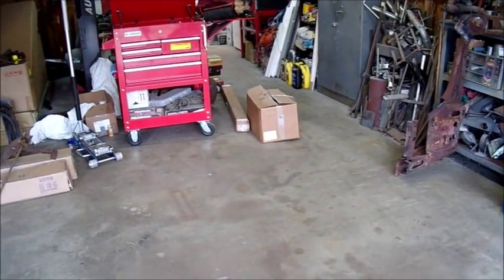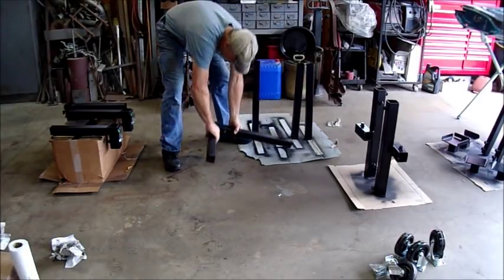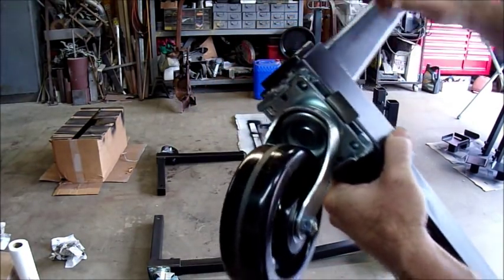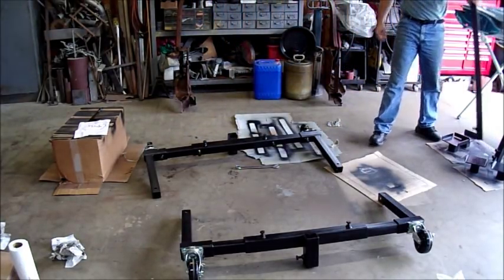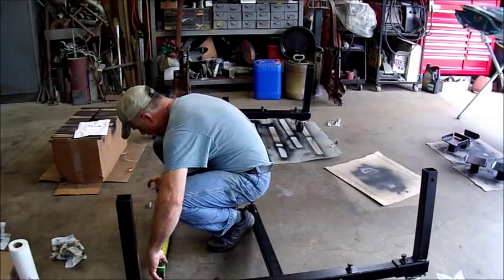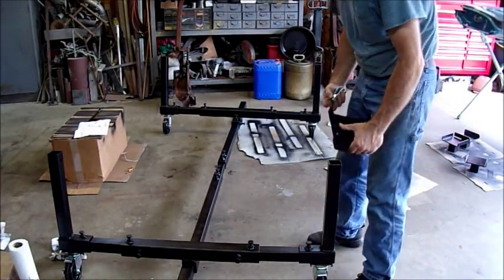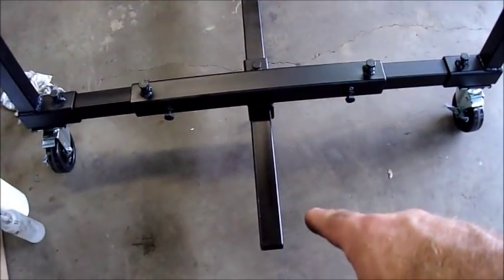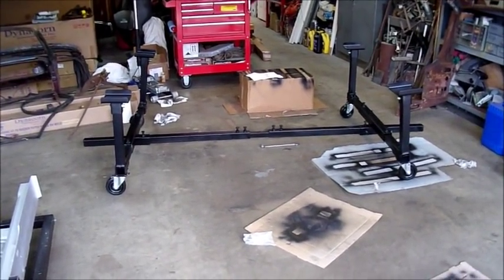Summit Racing Body Cart SUM-906702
Bought a body cart to use for building the current mustang project, and any future projects.